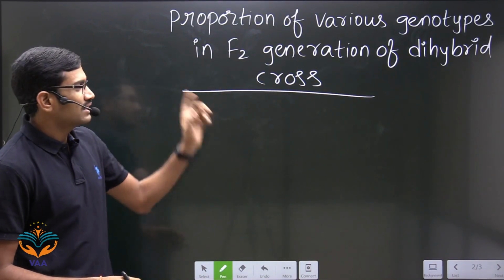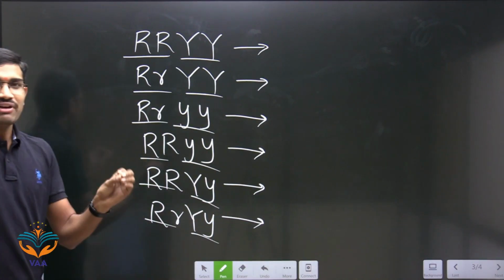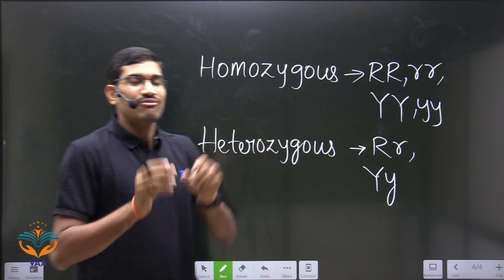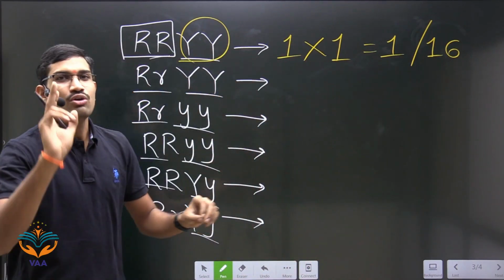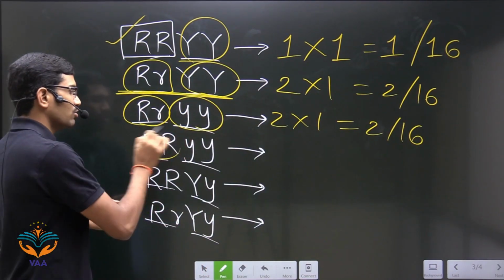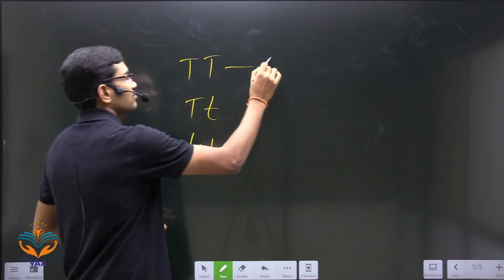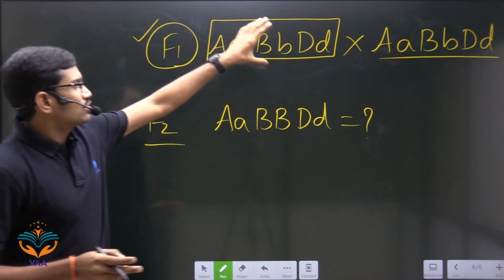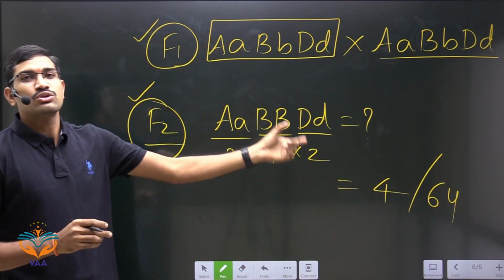NEET Biology | Concepts of Genetics | Dr. Y. N. Gajapati Varma | VAA-Latur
📒विद्या आराधना अकॅडमी📚
💫𝗡𝗘𝗘𝗧 𝗝𝗘𝗘-𝗠𝗮𝗶𝗻𝘀/𝗔𝗱𝘃𝗮𝗻𝗰𝗲𝗱 | 𝗙𝗼𝘂𝗻𝗱𝗮𝘁𝗶𝗼𝗻
💫𝐃𝐫𝐞𝐚𝐦 𝐓𝐞𝐚𝐦 𝐨𝐟 𝐍𝐚𝐭𝐢𝐨𝐧𝐚𝐥 𝐋𝐞𝐯𝐞𝐥 𝐅𝐚𝐜𝐮𝐥𝐭𝐢𝐞𝐬💫
✨𝑨𝒅𝒎𝒊𝒔𝒔𝒊𝒐𝒏𝒔 𝑶𝒑𝒆𝒏✨
11𝒕𝒉 12𝒕𝒉 | 𝑪𝒓𝒂𝒔𝒉 𝑪𝒐𝒖𝒓𝒔𝒆 (𝑷𝑪𝑴𝑩)
📍Near Vimal Girls Hostel, Tuition Area, Signal Camp, Latur.
FOR DEMO Lecture Download VAA app from Play Store Vidya Aradhana